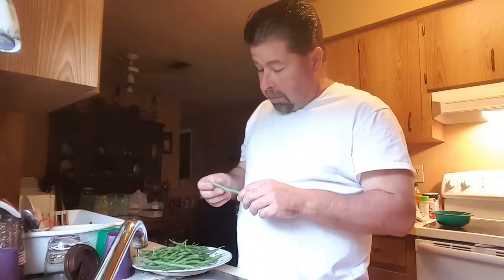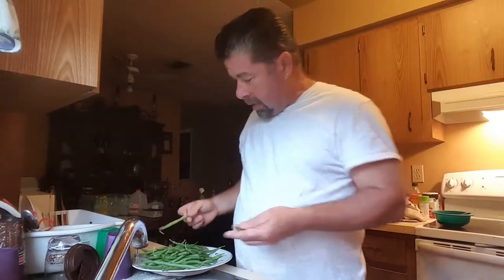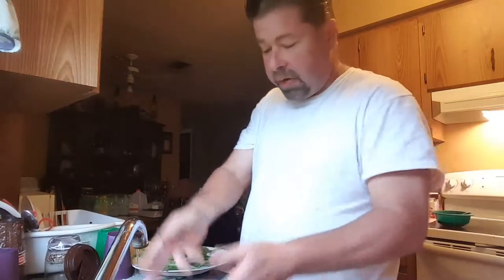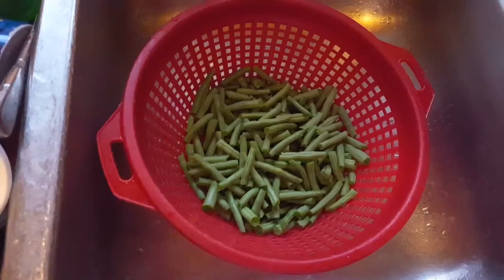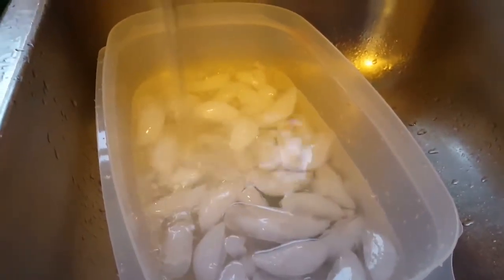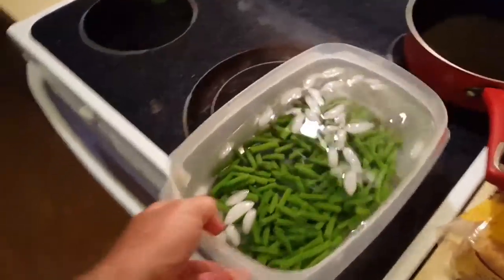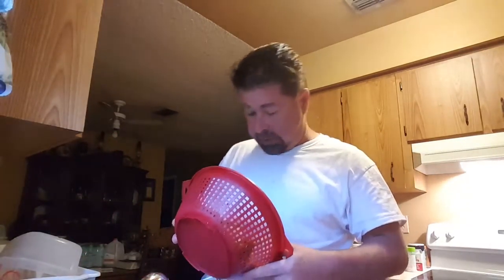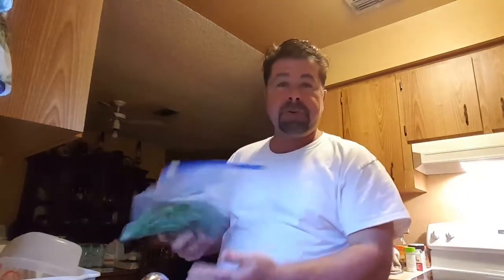Green Bean episode 1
Preparing your green beans for the freezer and the table.